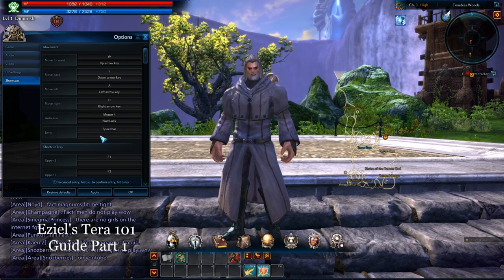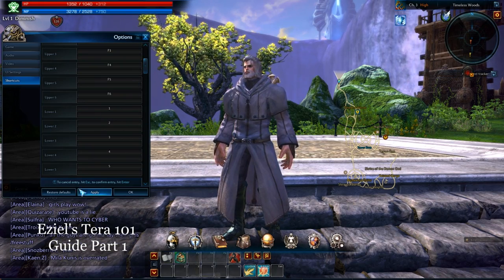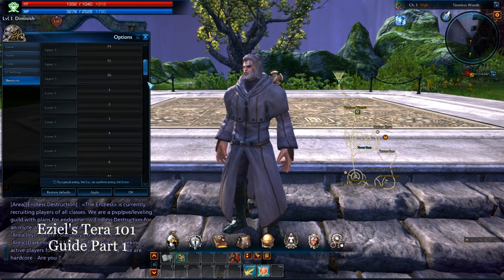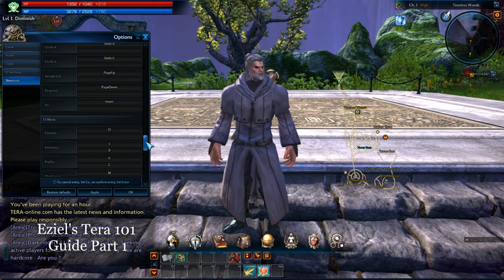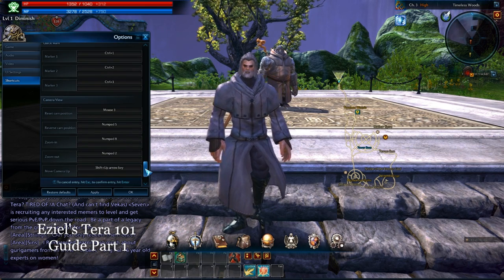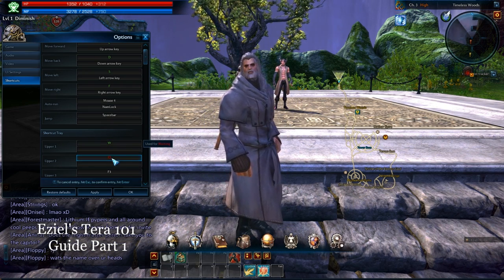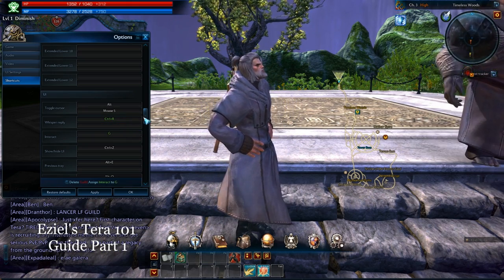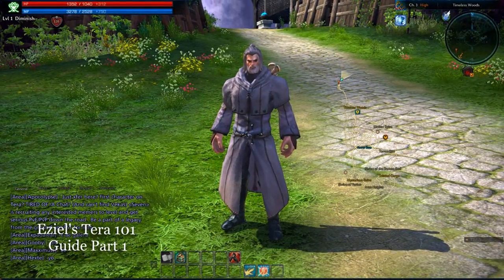Eziel's Tera 101 Guide Part 1 - Shortcut Keys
This video we go over the shortcut keys. I also go over the shortcut keys I use for a keyboard and mouse set up. I hope this is educational for everyone.